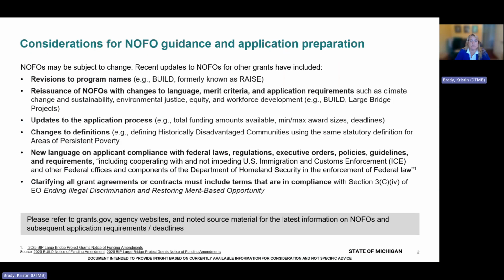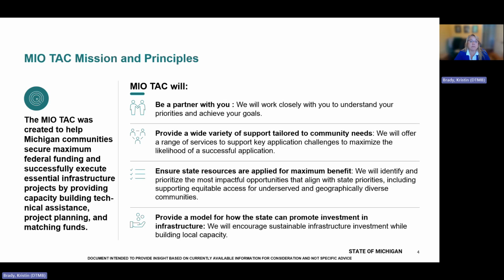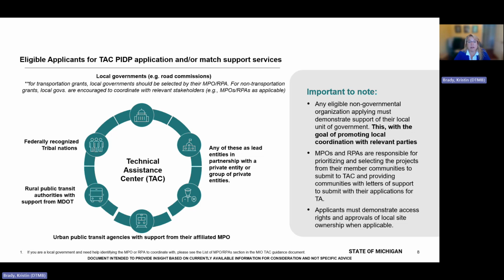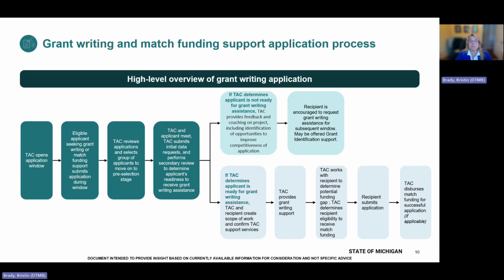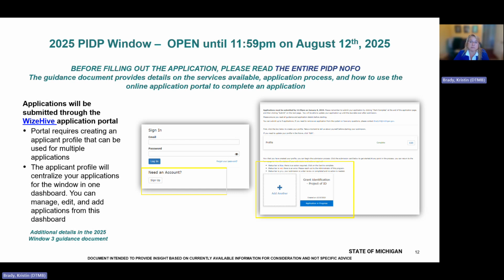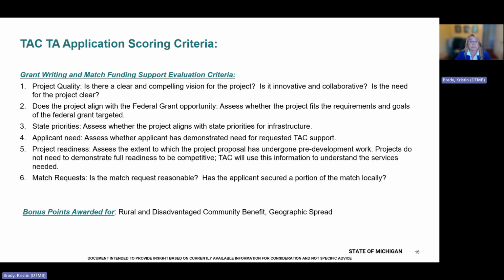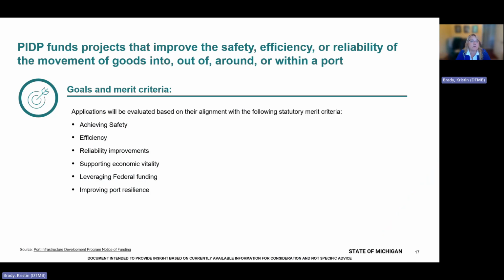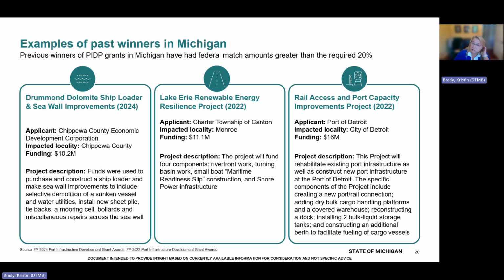2025 PIDP Technical Assistance Application Webinar